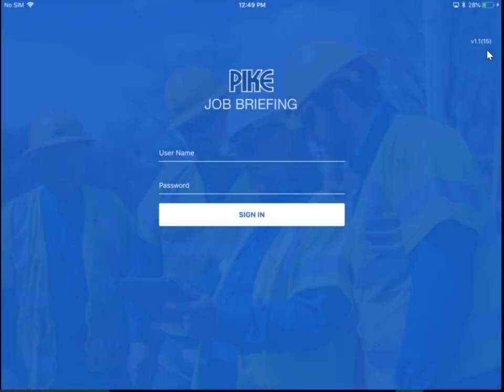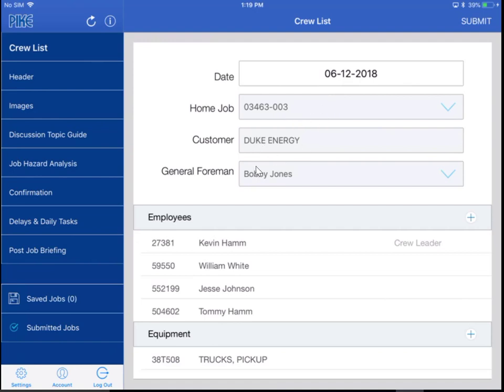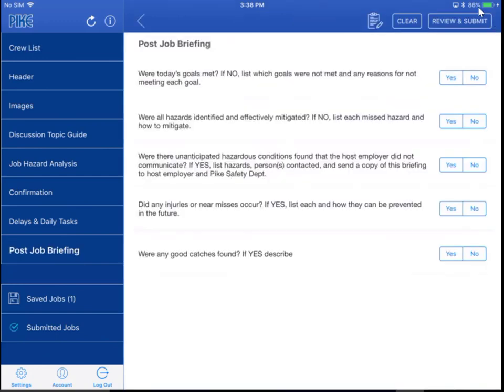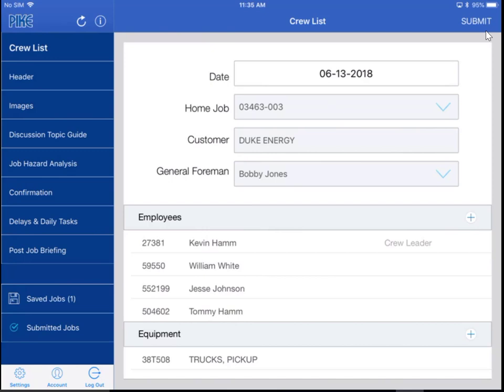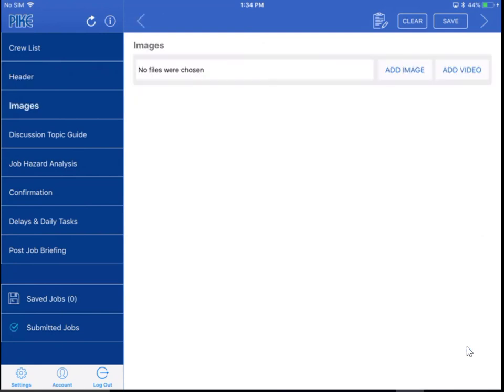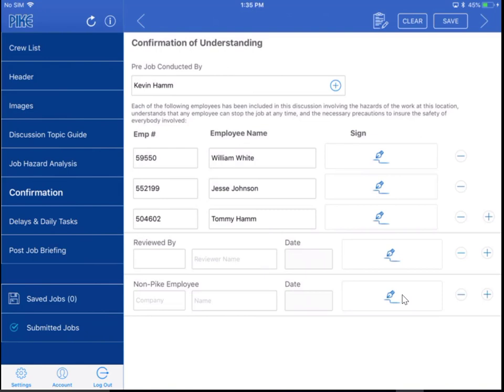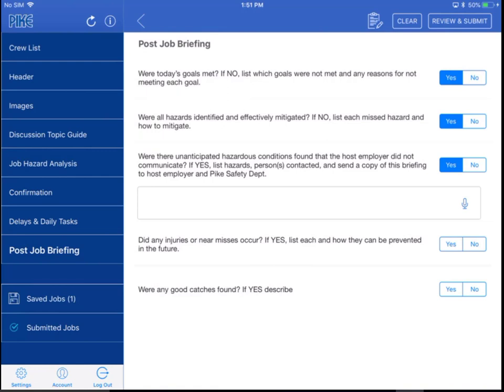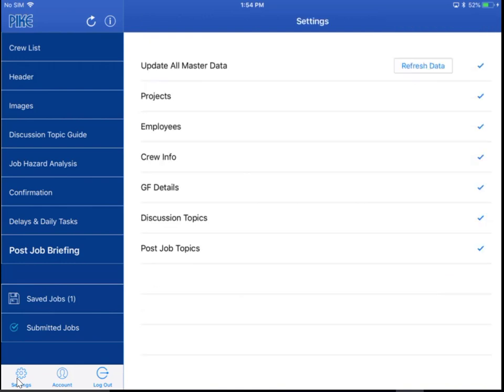Pike Job Briefing App Updates V1.1.15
A video detailing the updates to Job Briefing app that is currently on your iPad.